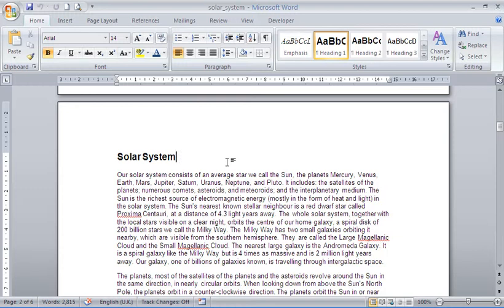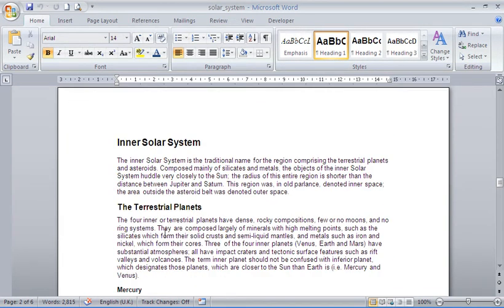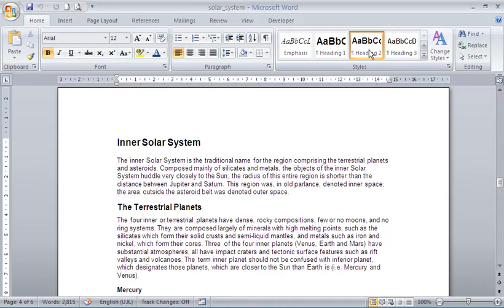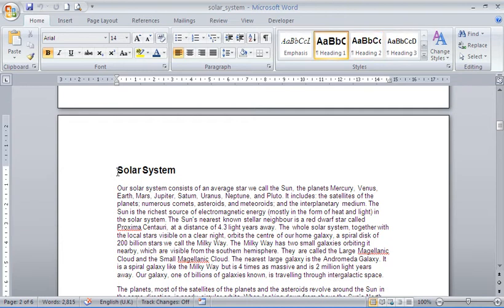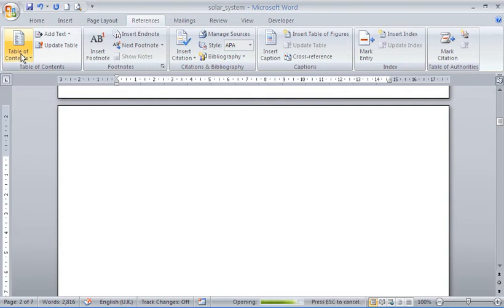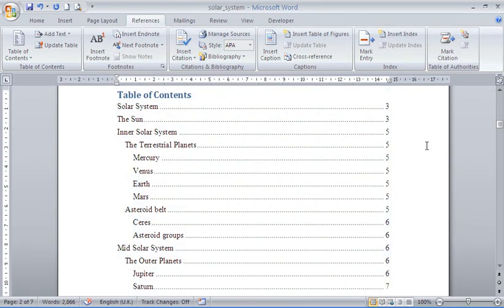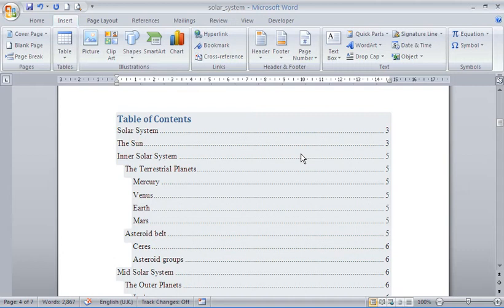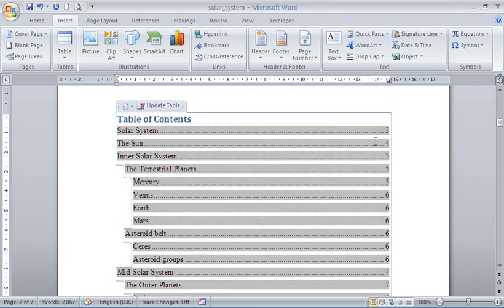Insert a Table of Contents in Word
Insert a table of contents in Word. Use Styles to effectively create a table of contents in Word. Styles provide the structure for the TOC to work.